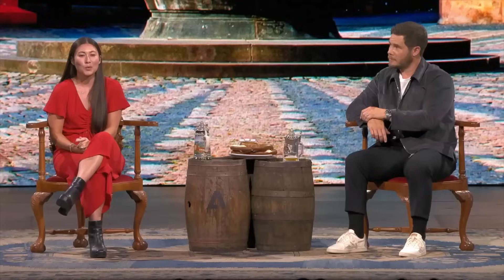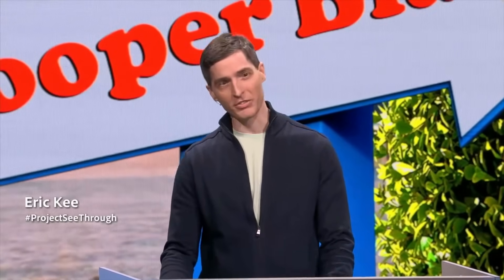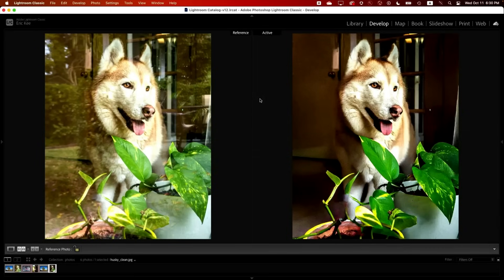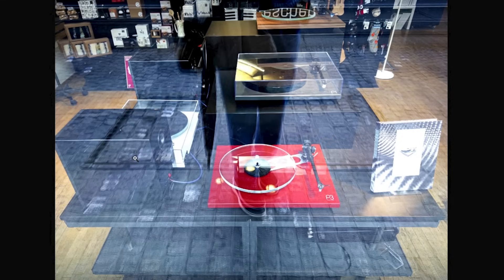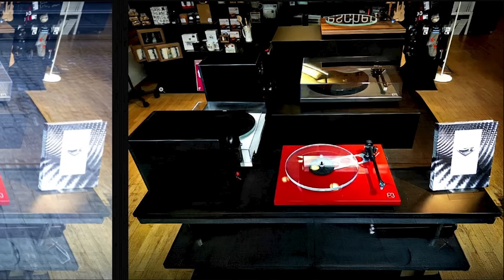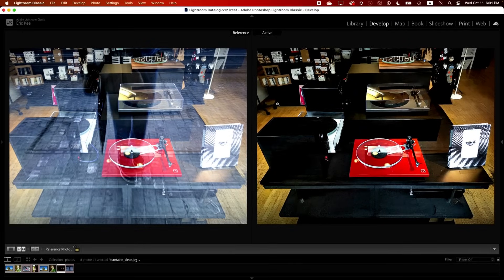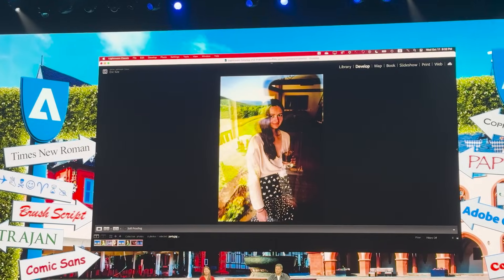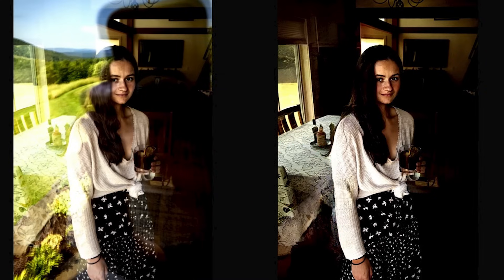Remove IMPOSSIBLE Reflections in photos. Adobe Sneak peek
This unreleased Adobe photoshop tool Removes difficult reflections from photos instantly. Get a sneak peek at Operation see through